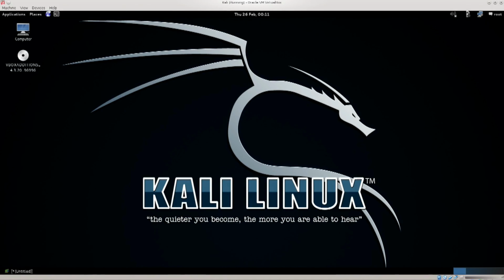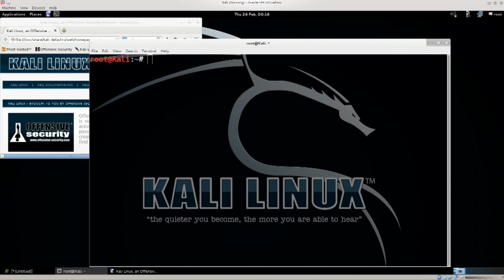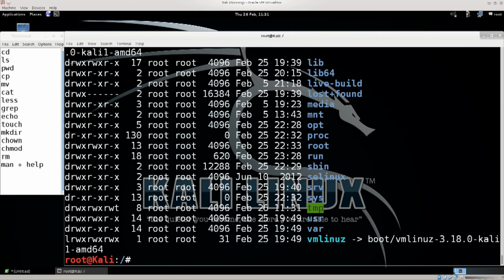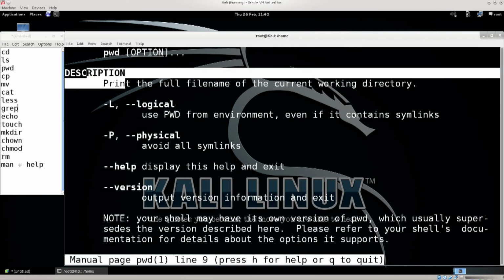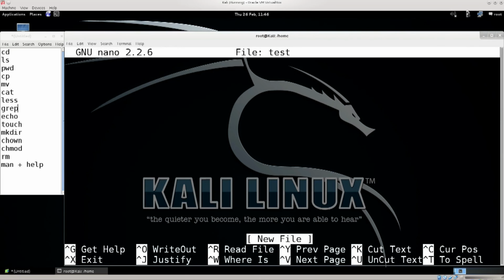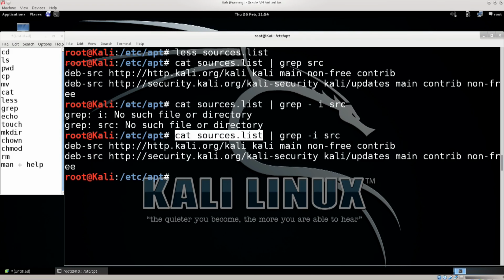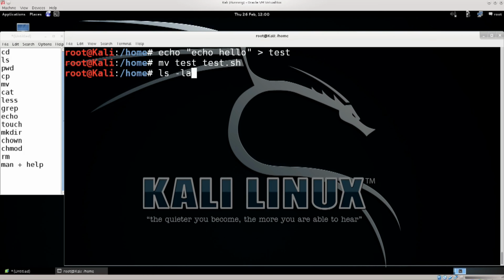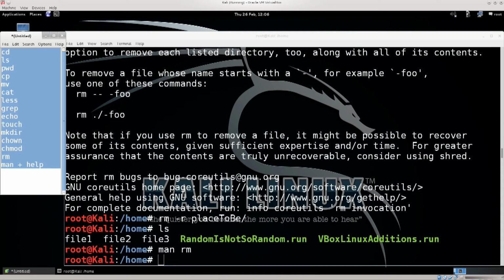Ethical Hacking And Penetration Testing | Linux Terminal | Part 6 | 2021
Welcome to Ethical Hacking And Penetration Testing |  Linux Terminal | Part 6 | 2021
In this lecture, I will acquaint you with the course itself. During this course, I will show you how to infiltrate networks, abuse frameworks, break into PCs, switches, etc. I will go over the wording and tell you the best way to set up your virtual climate.

The meaning of Ethical Hacking and hacking is extensive. The act of hacking is having any system, not just computers. Any system has it do something that you intended it to do instead of what it was designed to do. The Ethical side of hacking would be the point at which you have permission to do it - when it's within the constraints of the law.

00:00 Linux Terminal including basic functionalities and CLI
00:20 Introduction to the Linux terminal
09:50 Linux Command-Line Interface (CLI) basics
23:50 The Linux CLI explained in greater detail to give you a good understanding.
39:18 Outro

Cheers,
LearnPro 365.
Our only concern is your Education. ✪